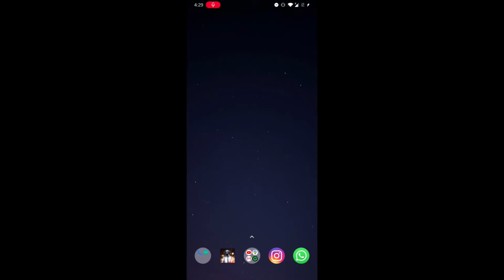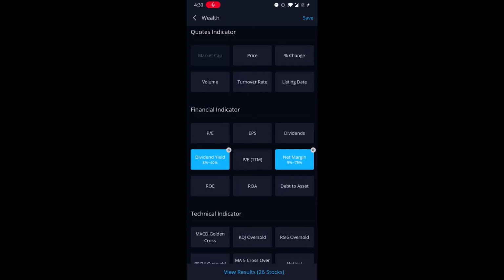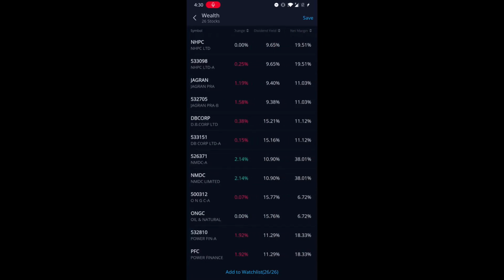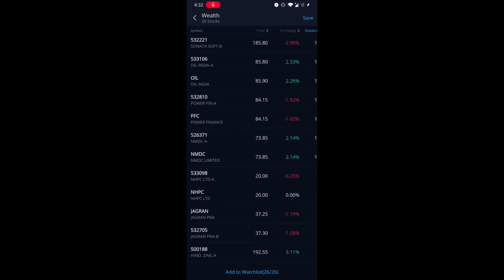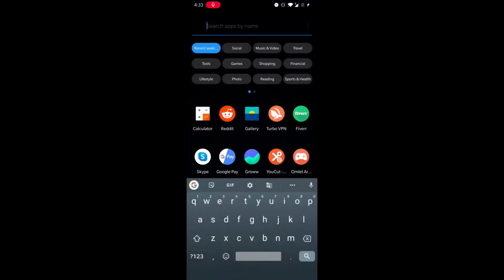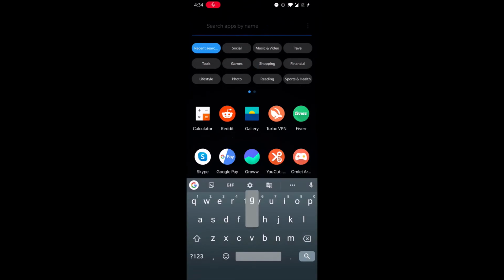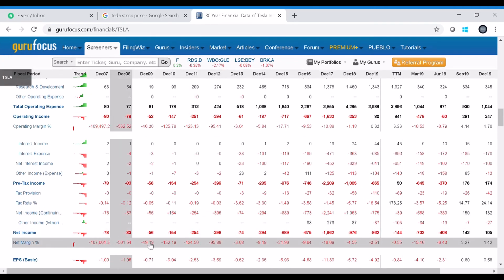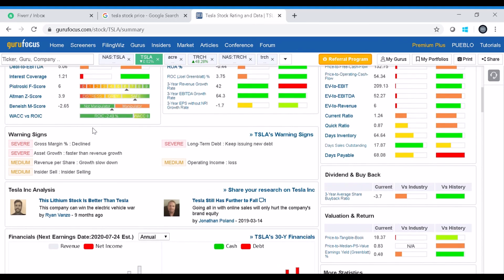3 apps that help invest smartly!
A combination of these apps will help you pick stocks and invest in those stocks.